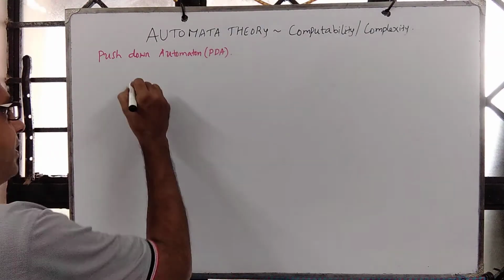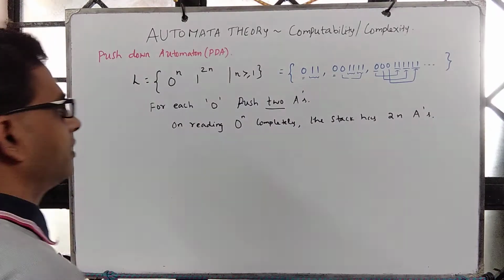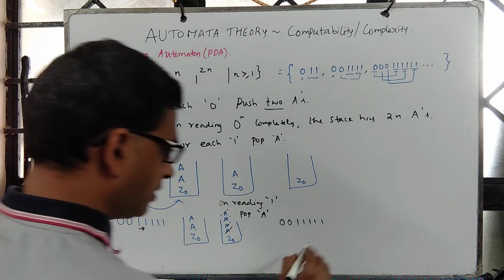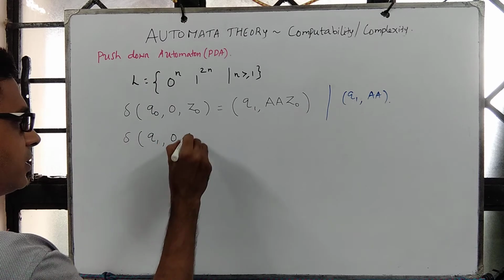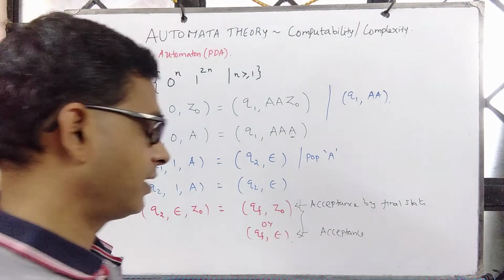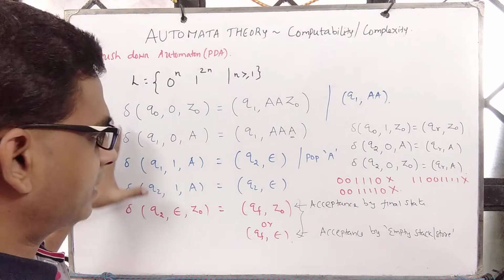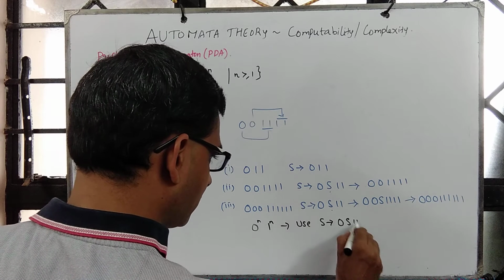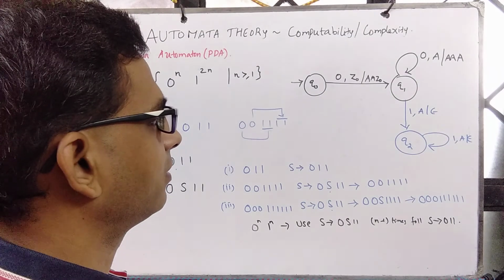L19 AutoTheory PDA CFG 0^n1^2n